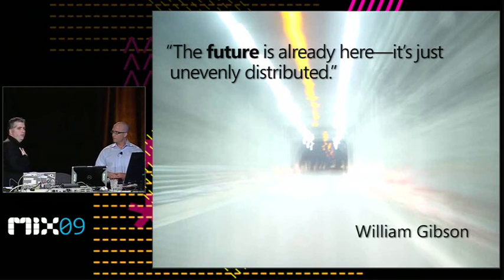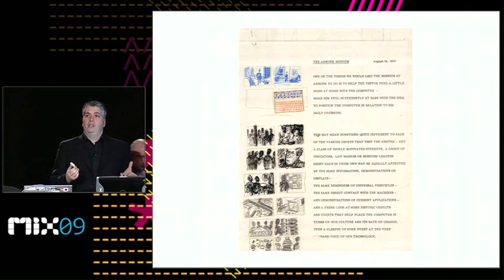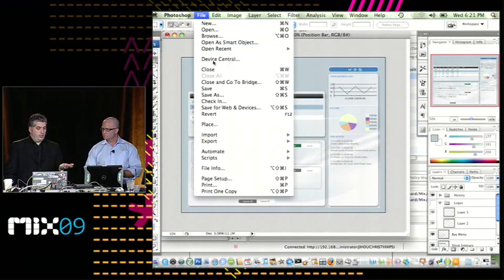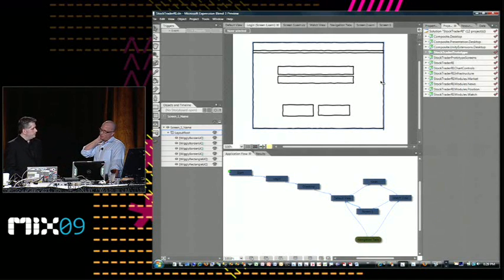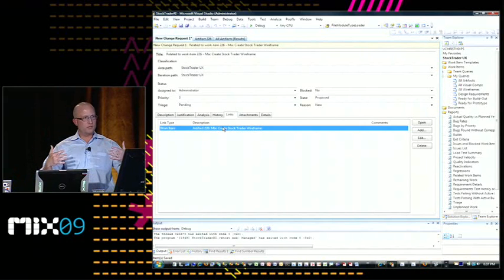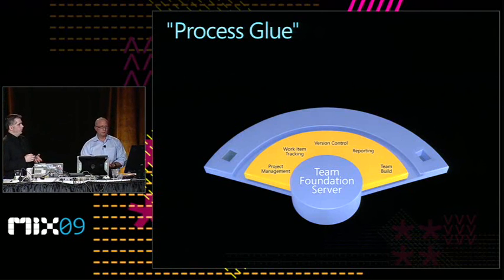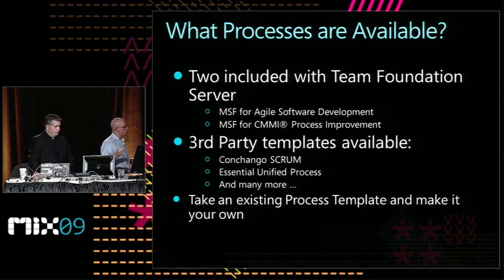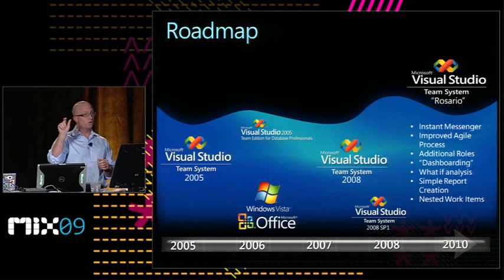MIX09 Improving UX through Application Lifecycle Management